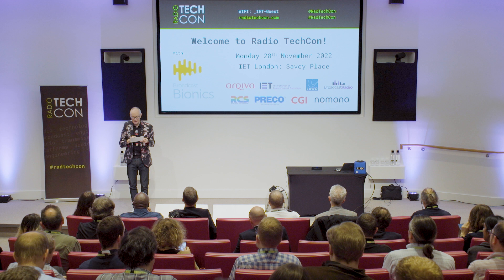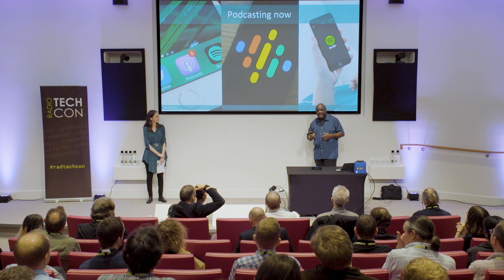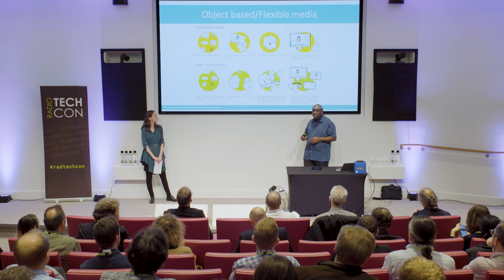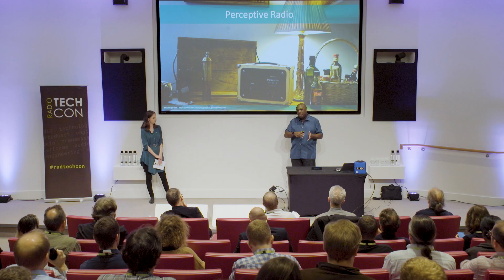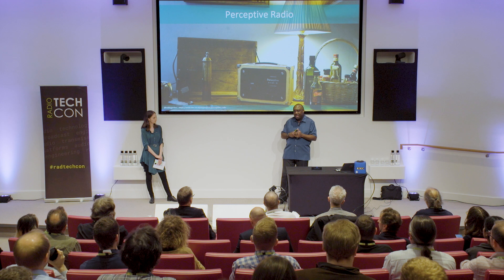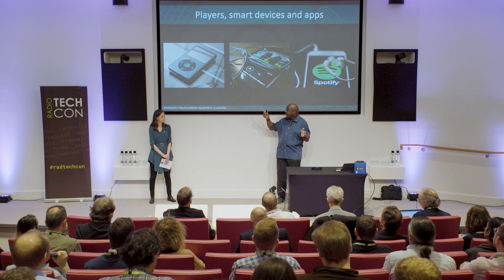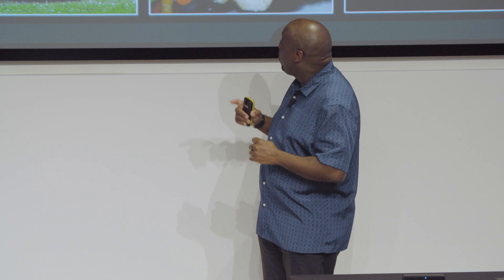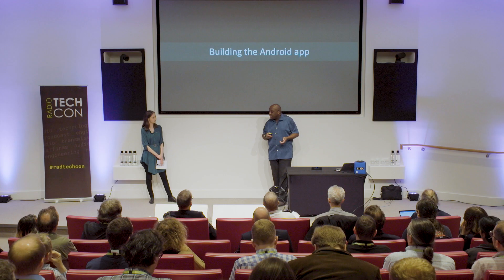Radio TechCon 2022 - Adaptive Podcasting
How can you make your podcast more relevant to your audiences by updating automatically – without privacy issues? Ian Forrester and Rebecca Saw reveal the latest technology from BBC Research & Development.